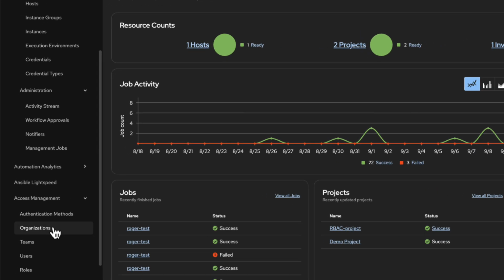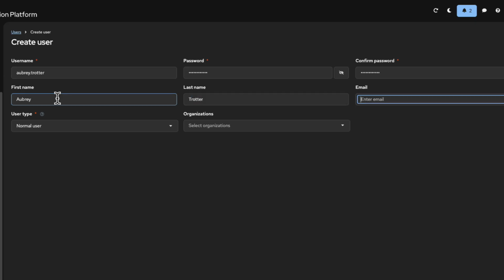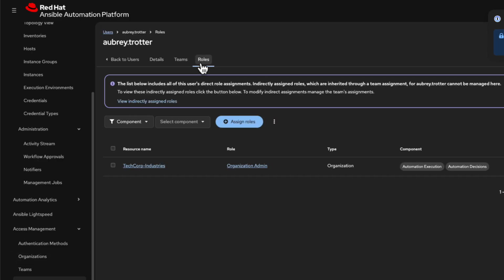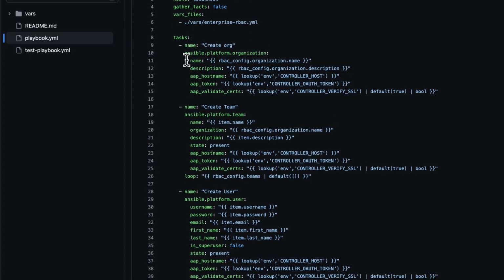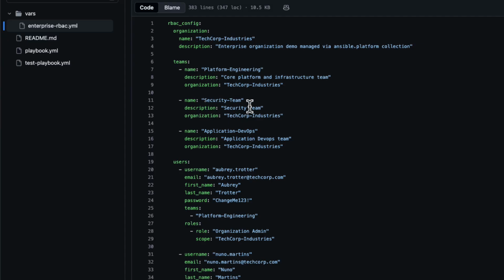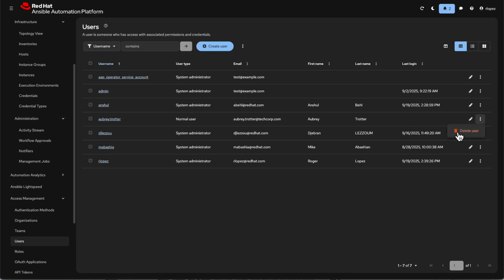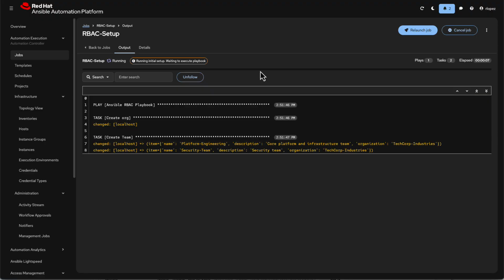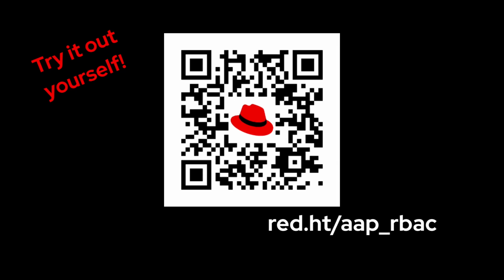AAP 2.6: Setting up RBAC with Config as Code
Tired of manually clicking through the UI to set up Role-Base Access Control (RBAC) for your Ansible Automation Platform (AAP) environment? Automating the creation of organizations, teams, users, and role assignment is crucial for maintaining a reproducible, consistent and scalable automation foundation.

This video shows you how to leverage the power of the ansible.platform collection to manage your RBAC with Configuration as Code (CaC).Watch and learn as the video covers:

- The manual process for setting up an organization, team, user, and roles directly in the AAP UI.

- The drawbacks of the manual process, especially when managing a large volume of users and multiple environments.

- How the ansible.platform collection delivers the speed, flexibility, and scalability required to manage enterprise RBAC efficiently.

- A complete demonstration showing how to use an Ansible Playbook and a variable file to automatically create multiple organizations, teams, users, and all necessary role assignments in under two minutes!

Say goodbye to slow, manual setups. Automate your RBAC today to build a reliable, repeatable, and scalable security foundation for your Ansible Automation Platform!

To learn more about everything you'll find in AAP 2.6,